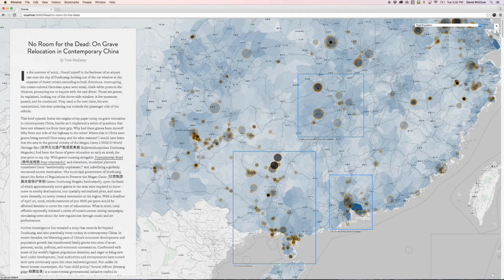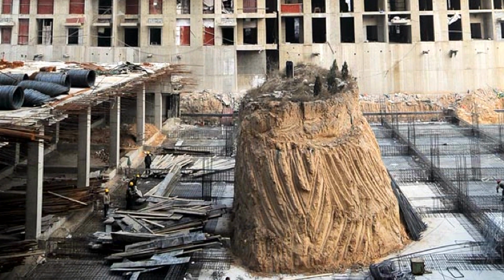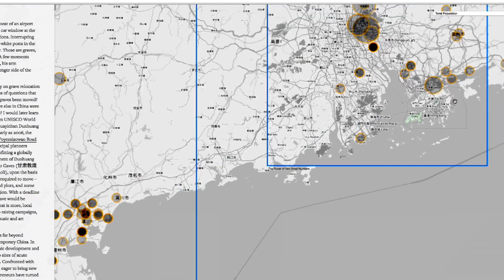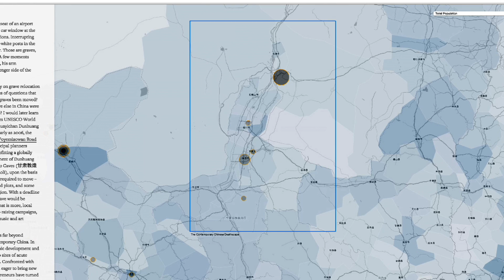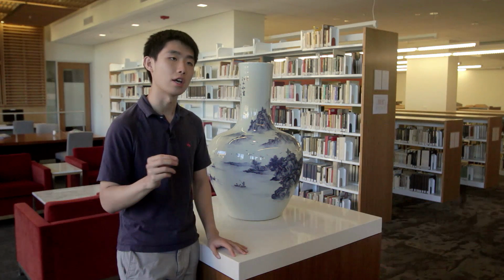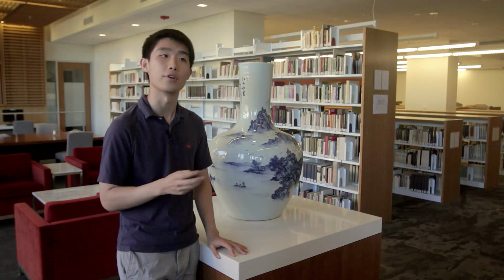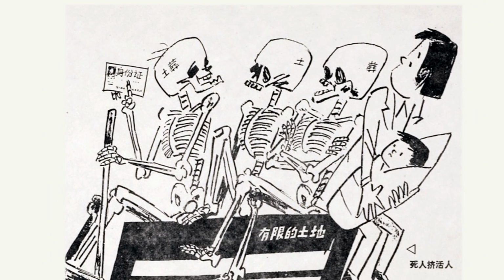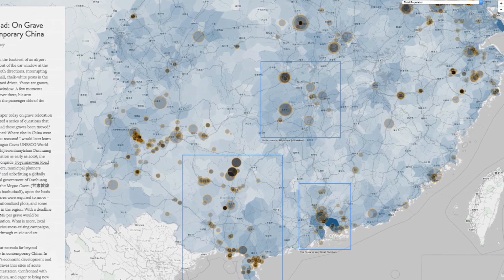Humanities + Digital Tools: Grave Reform in Modern China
"Grave Reform in Modern China” harnesses humanities scholarship and digital tools to analyze and narrate the story of funeral reform and grave relocation.